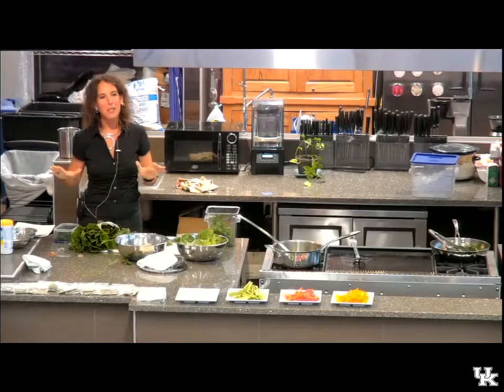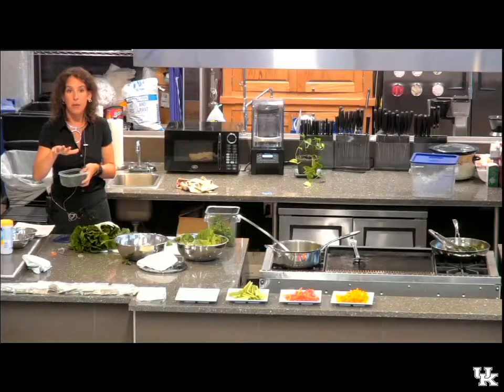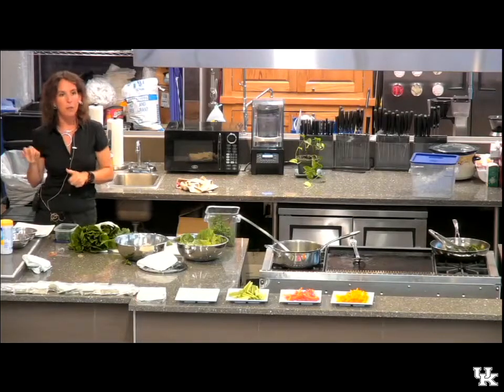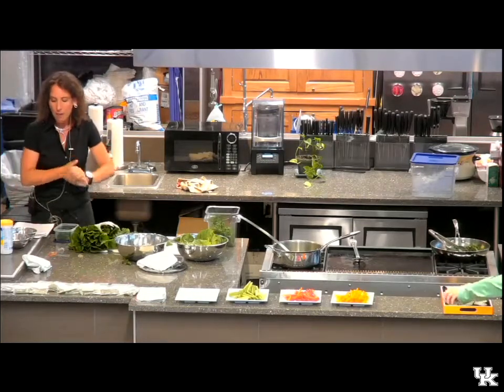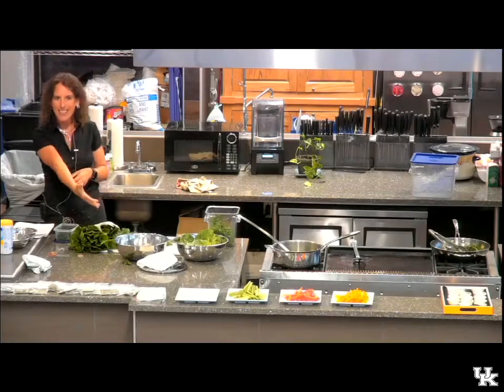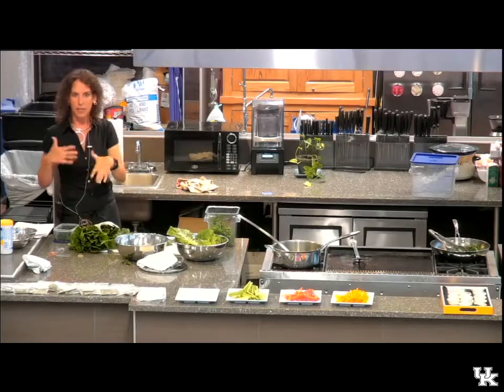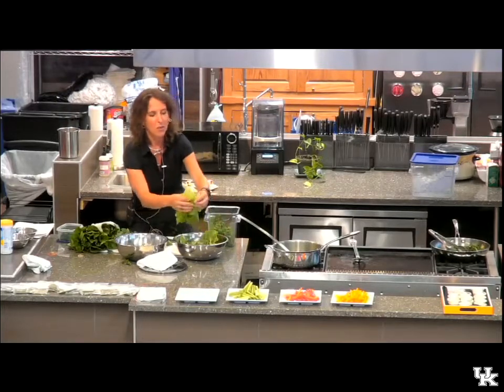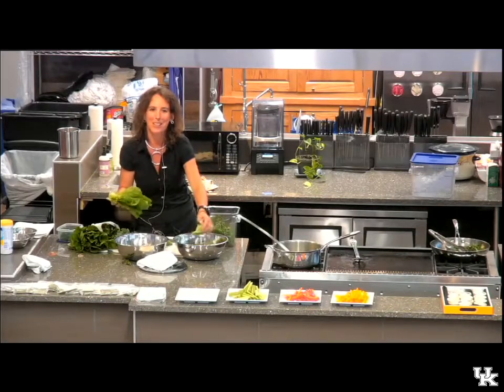Easy Recipes To Use Up Veggies Quick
UK HR Well-Being Dietitian Vanessa Oliver talks about methods to use your CSA vegetables.